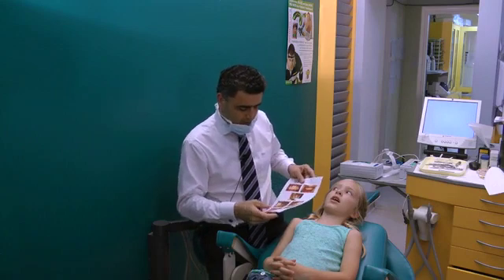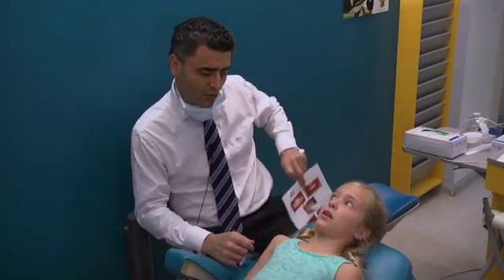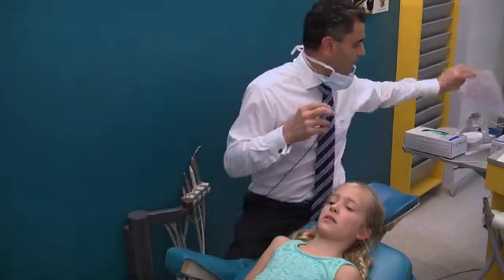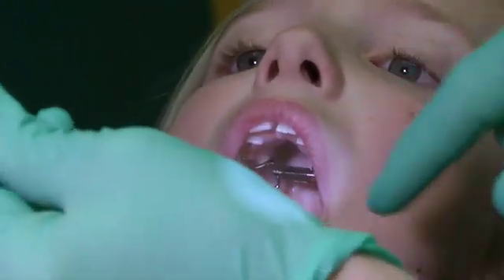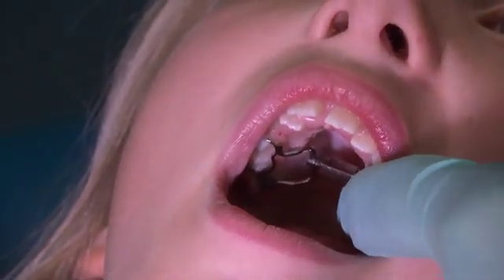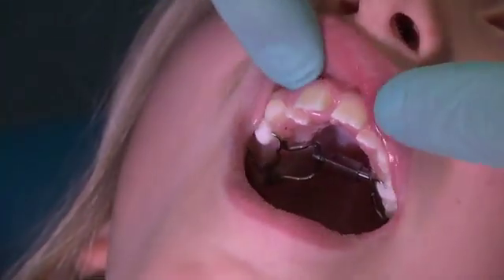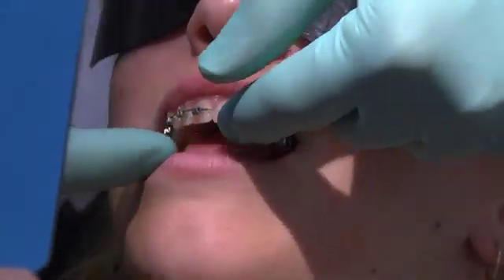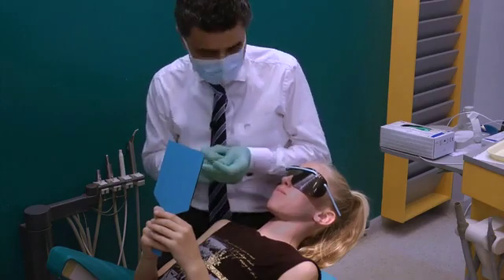Fixed Expander 4 week check